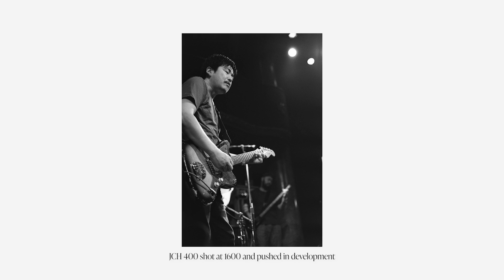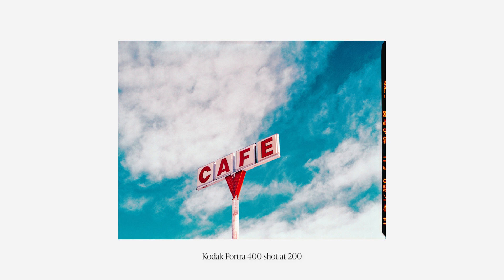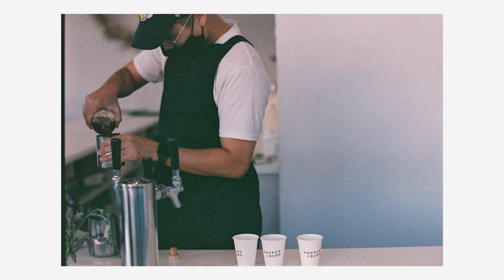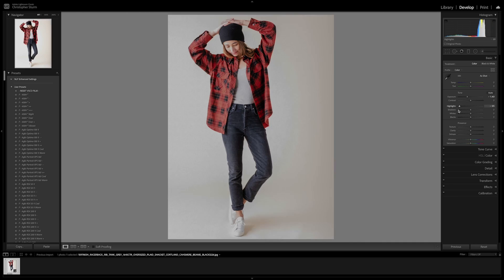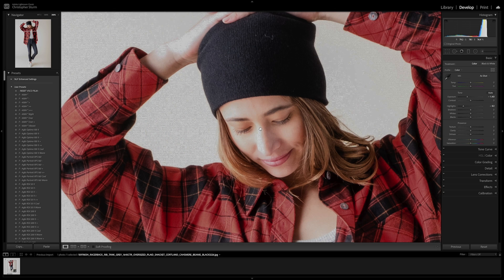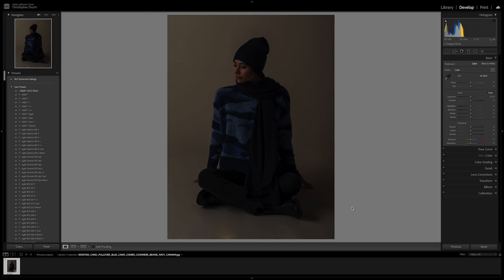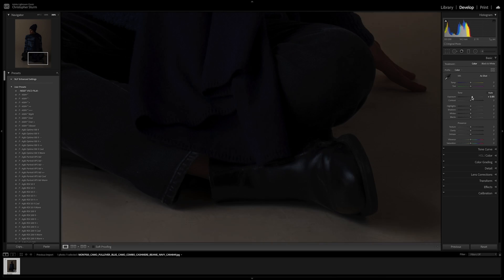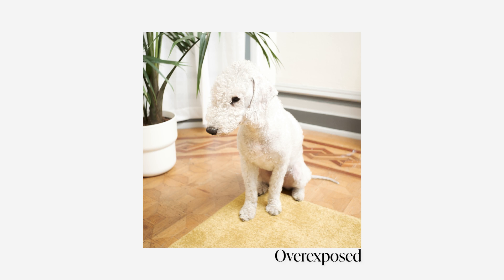Film vs. Digital: Metering 101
Have you ever wondered how to figure out your light metering and exposure for your digital or film projects? It can seem pretty complicated and confusing, but it doesn't have to be. In this video, Christopher Sturm walks you through how to use a light meter to achieve the perfect exposure for any situation.

Since the invention of photography, photographers have been trying to understand light better so their images came out more quality. The earlier light meters were called extinction meters, which eventually led us to modern technology where we can accurately determine the strength of light.

Using a Sekonic L-758DR Light meter, Sturm will walk you through setting your light meter to the ISO of the film he’s using or, for digital photography, which camera he’s using.

While you should feel free to experiment with overexposing your film, especially Portra 400, the key is to never underexpose your film, as that almost always looks bad. However, it’s almost the opposite when it comes to digital photography. You want to never overexpose your photography as it will be nearly impossible to bring out color data in editing.

When you're able to use a light meter, you'll be prepared in any lighting situation to capture the most beautiful light metering photography.

About Peerspace:
Peerspace is where you come to find your next production or event location. Available on an hourly basis in cities across the US and Canada, our spaces are designed to help your creative visions come to life. It’s our mission to bring people together by connecting creators with unique spaces.

About Our Host

Christopher Sturm is a photographer and filmmaker who has previously worked with brands such as Levi’s, Everlane, and more. His natural ability as a teacher led him to create a YouTube channel, The Photo Dept., with the intention of introducing young and new photographers to more complex and interesting photographic concepts.